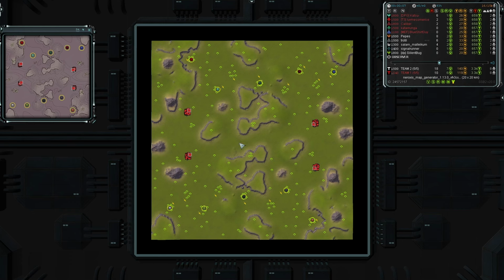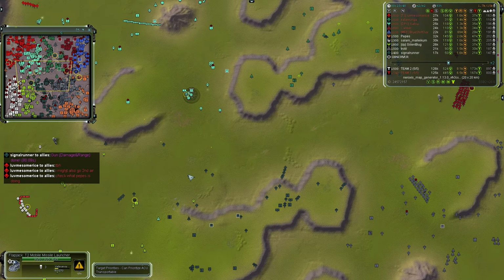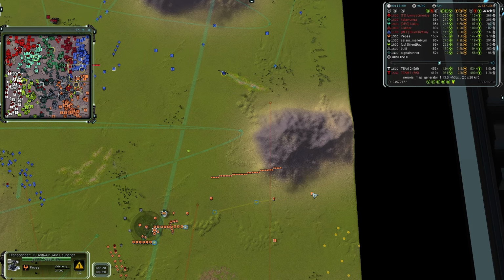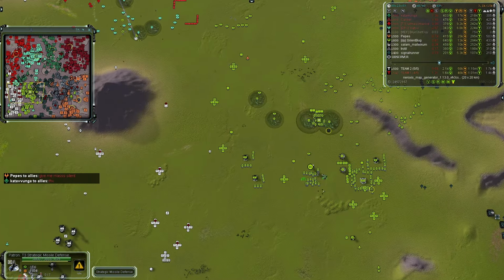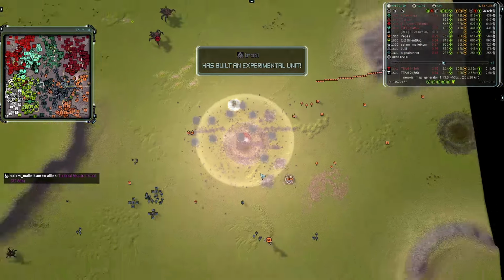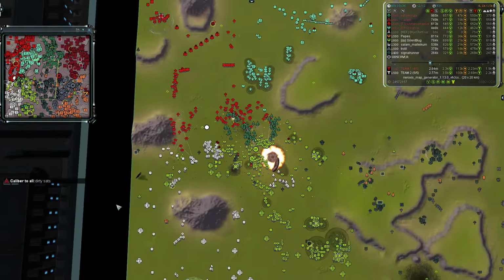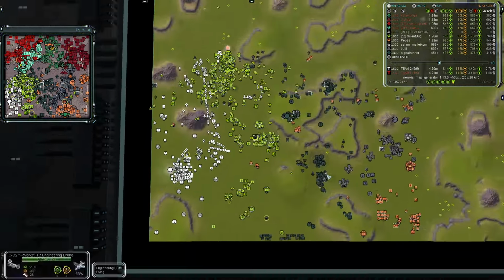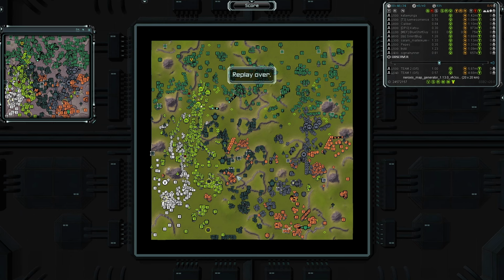More Is Always Better 5v5 Custom on MAP GEN | Supreme Commander FAF Cast #642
In FAF, ACUs build Land, Sea, and Air units to crush their opponents in an RTS simulation designed to test one's skills in Custom, Ladder, and other types of games.

Average: 1529

Mod List:
Supreme Scoreboard 2
ACU Highlight
Calibers: Nuke, Radar, Mass Extractor, Factory HQ Icons, T3 Artillery, Experimental Icons